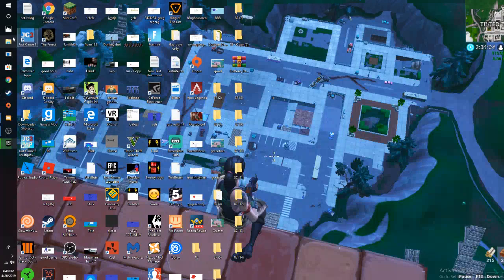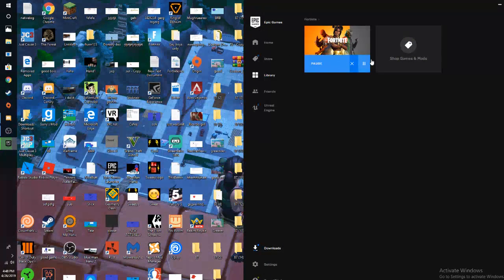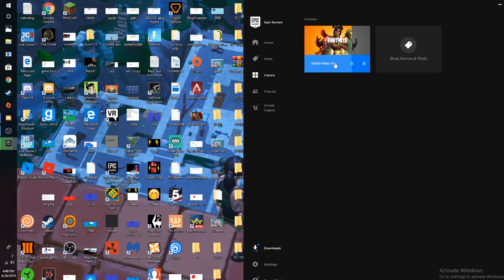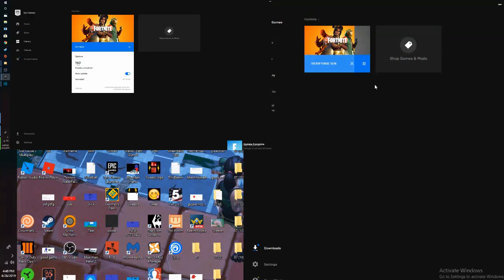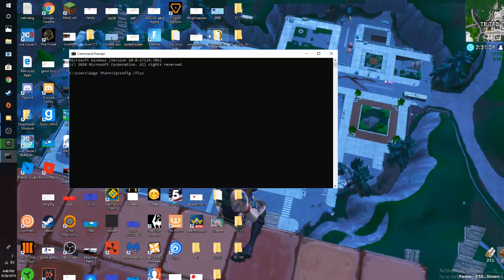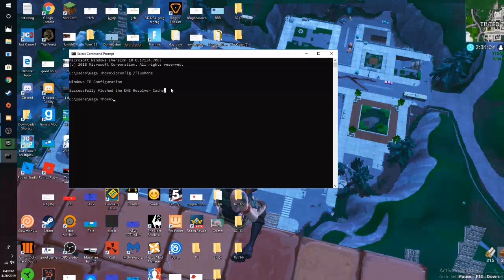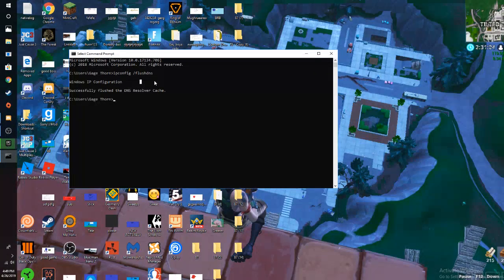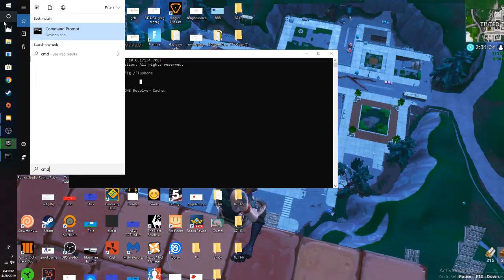How to lower ping in Fortnite Battleroyale Or any other game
Step 1 Restart router
Step 2 use a Ethernet cord
Step 3 Verify your game in the epic games launcher
Step 4 Type ipconfig /flush dns in the command prompt cmd for short